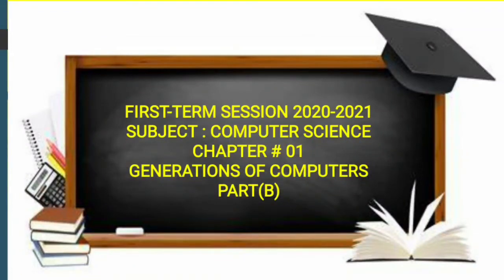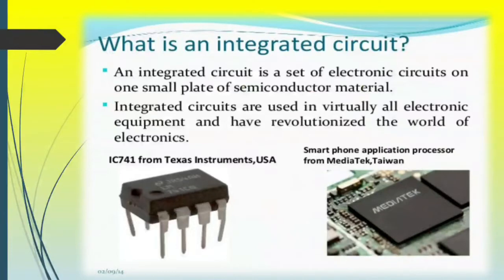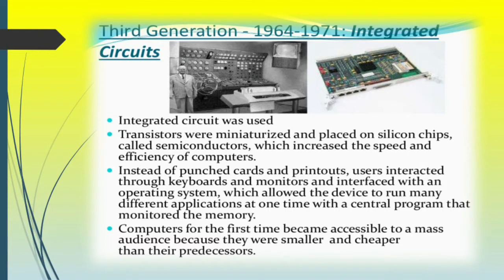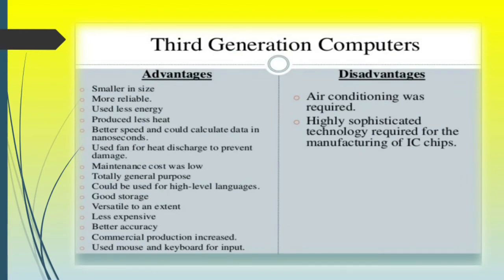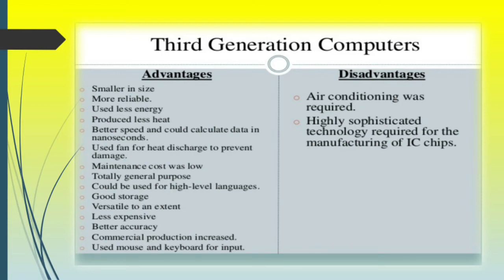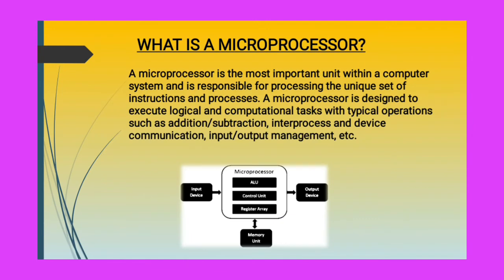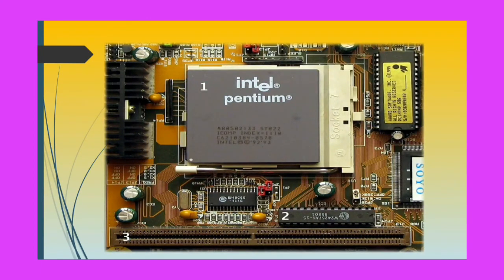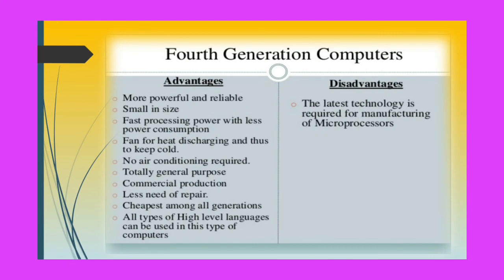Class 5th, Generations of Computers